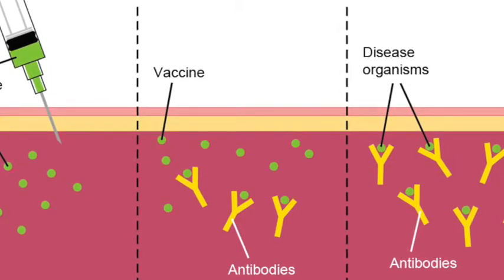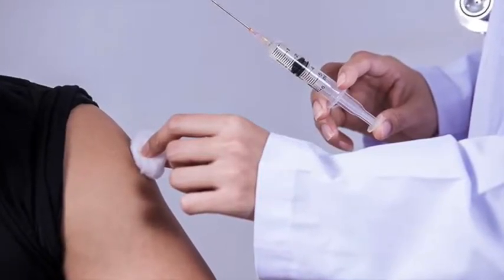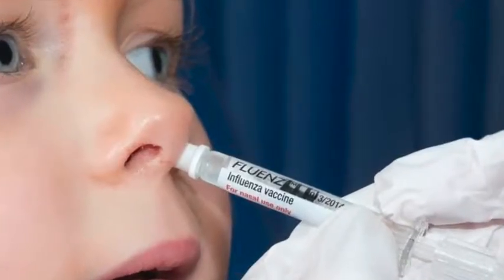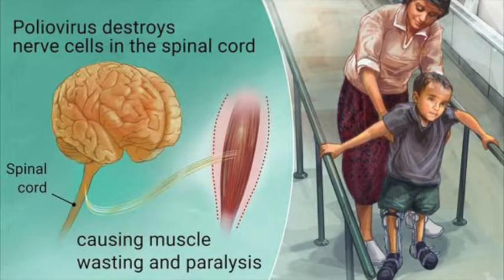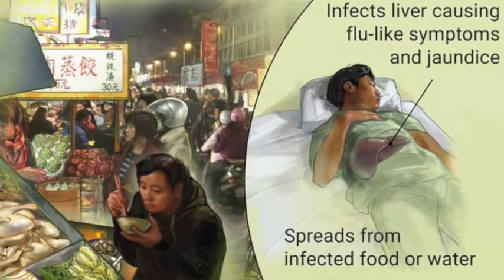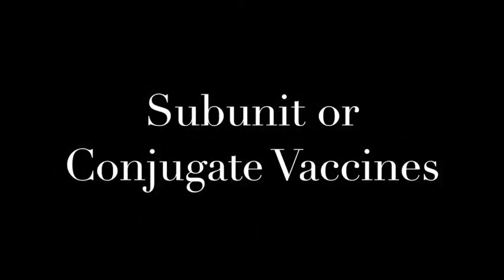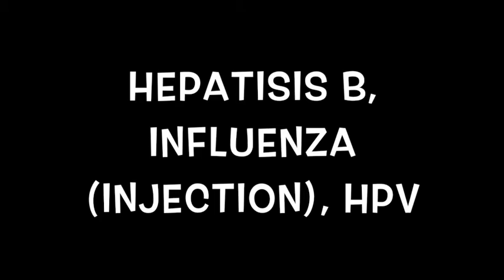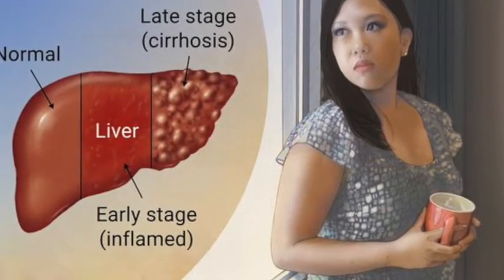General Overview of Vaccines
Prepared and Narrated By:   Dhruv Ratra

Part one, general overview to vaccines; what are vaccines and what are some types of vaccines?